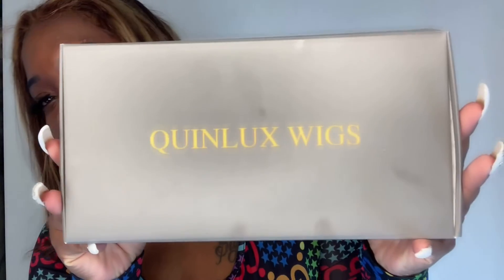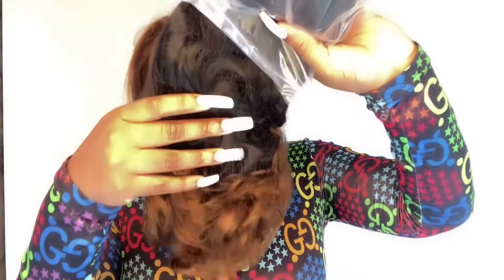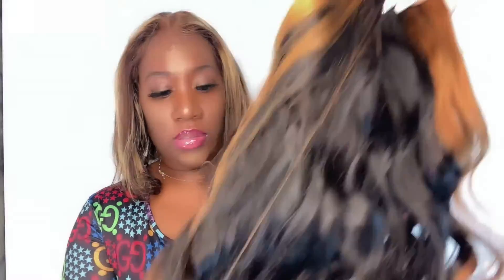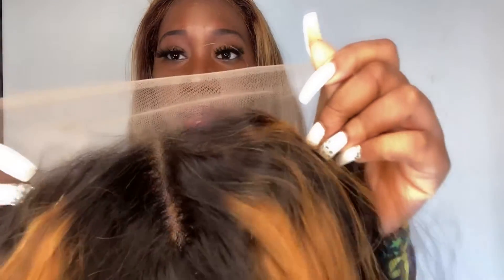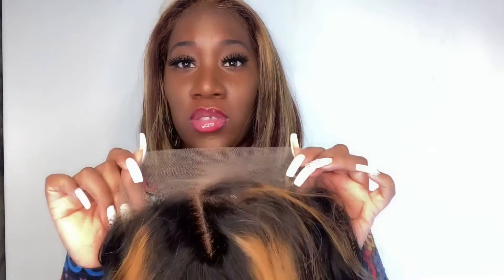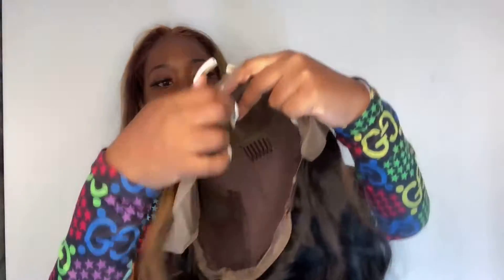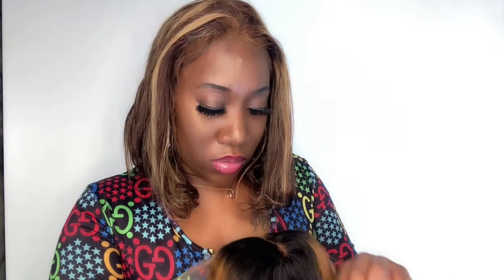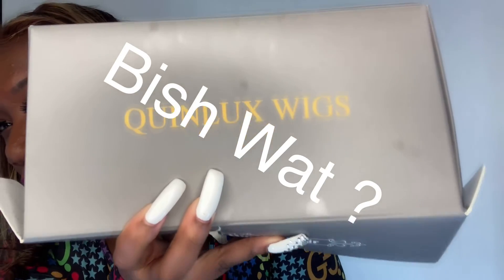Unboxing Amazon Wig | IS IT WORTH $323 Bucks ??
Hope y’all enjoyed this unboxing Amazon video !!! Let me know what y’all think .

Wig Link HERE —
QUINLUX WIGS 150% Density Body Wave Lace Front Human Hair Wigs Ombre Color 1BT30 Glueless Brazilian Human Hair Front Lace Wig With Highlight